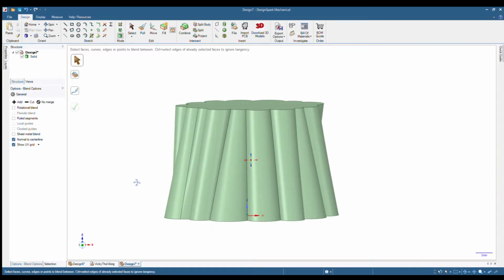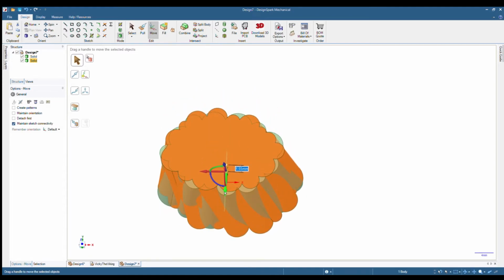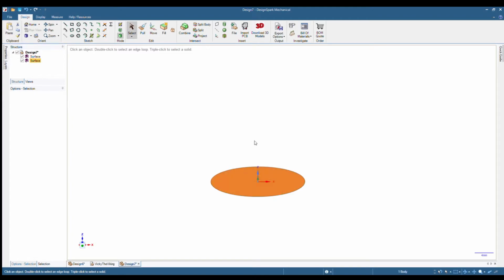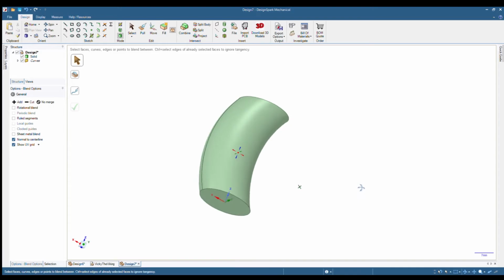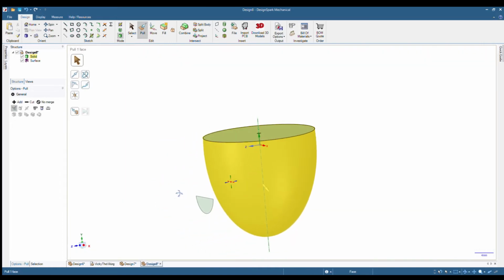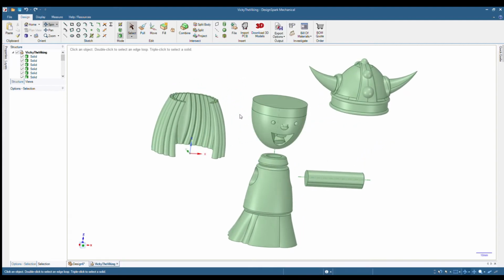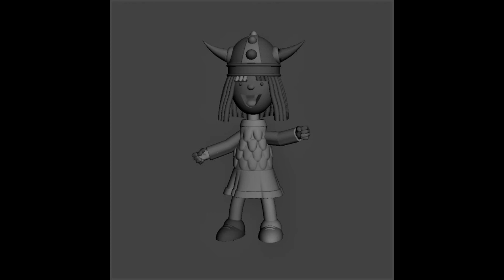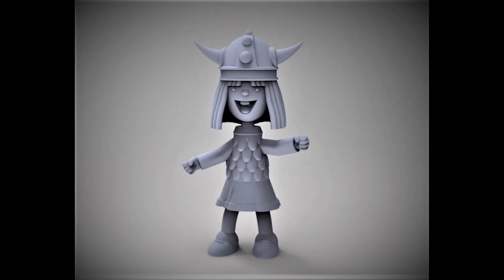4000 Thingiverse Vicky the Viking 3D model "How I did It" video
Everything included to everyone no monthly packs

Banana Knight